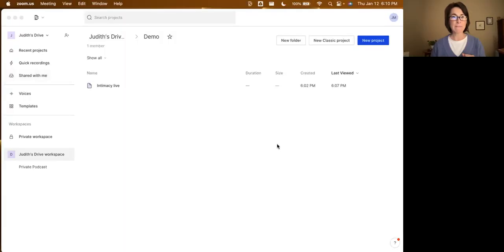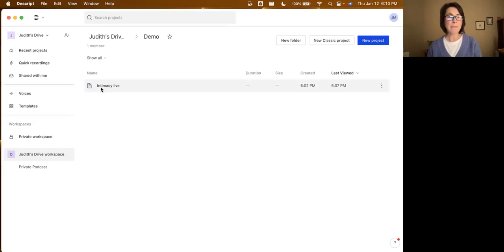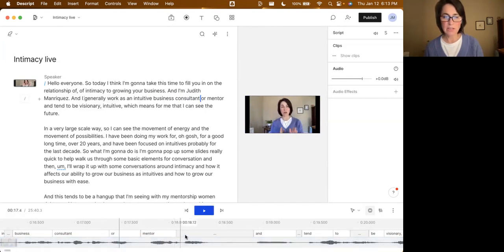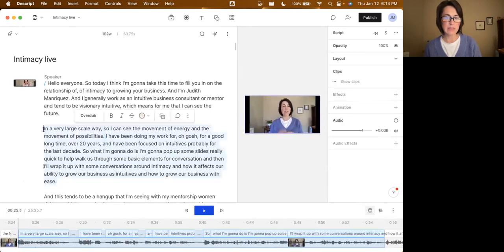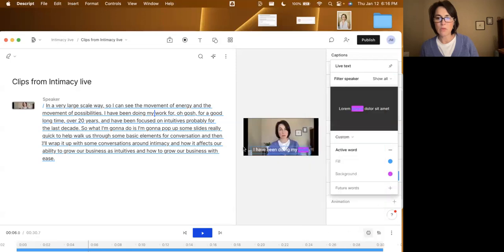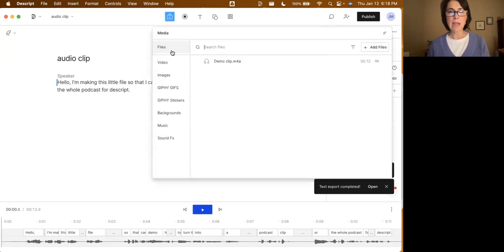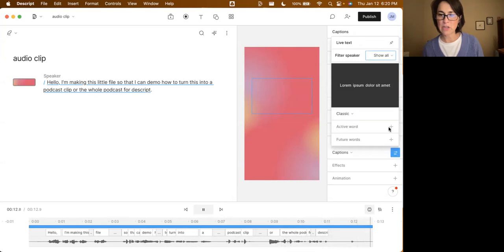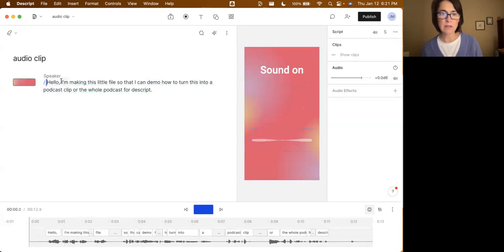How to use Descript - the helpful basics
Join me as I show you how to use Descript for basic video and audio projects. I cover how to add a recording, simple editing, exporting text and video, how to make clips and how to turn audio into a graphic.

I created this for one of my memberships. If you'd like to join me for more support check out my Bring It to Live community on Substack.